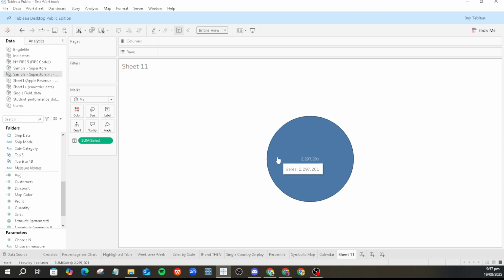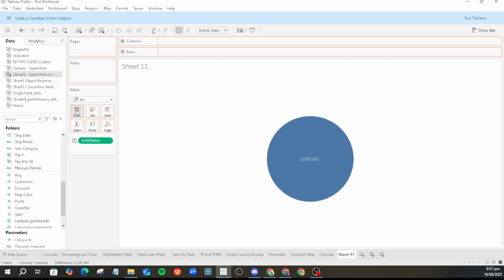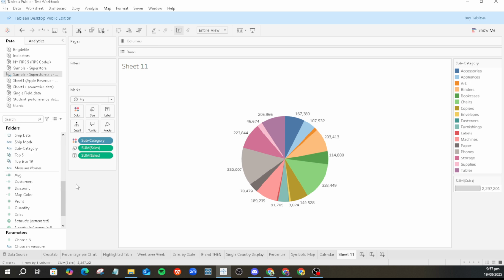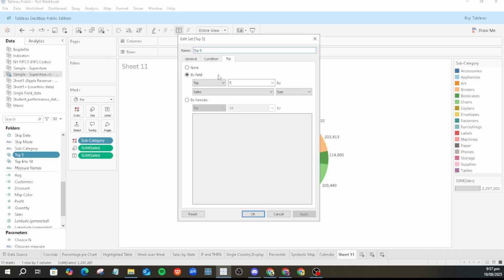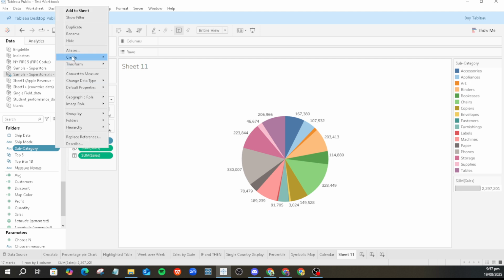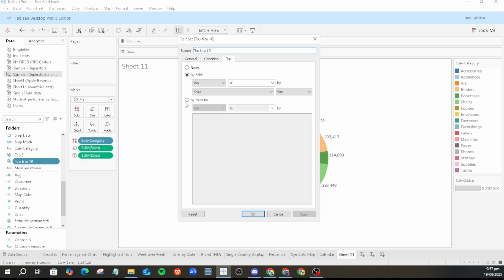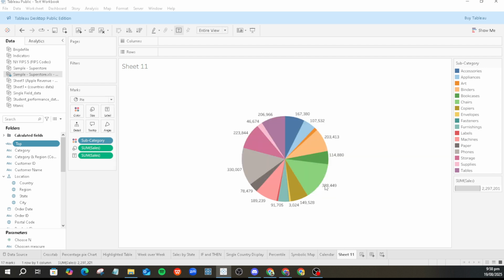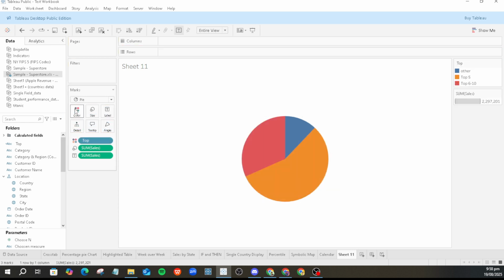How To Create Pie Chart With Top 5 & Top Sub-Category In Tableau [2025 Guide]